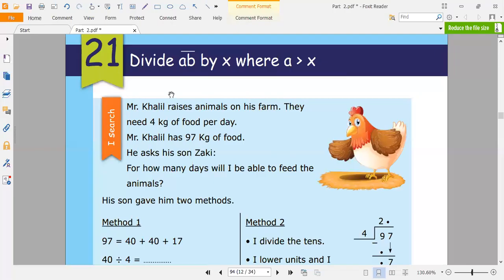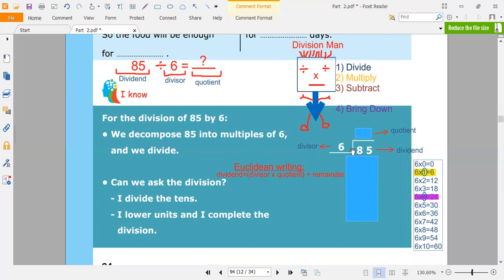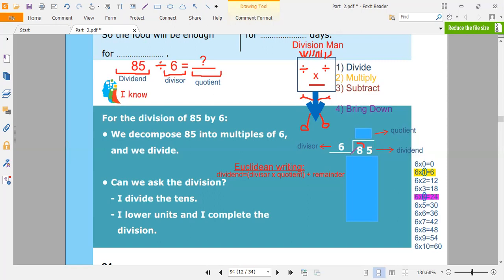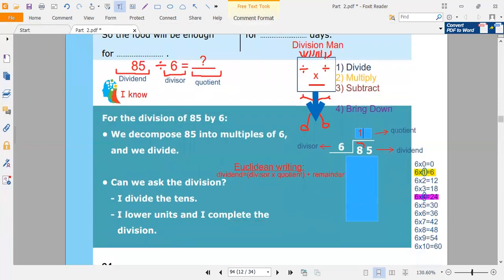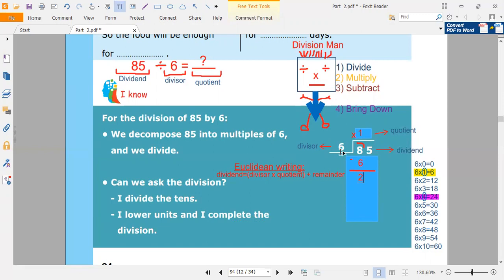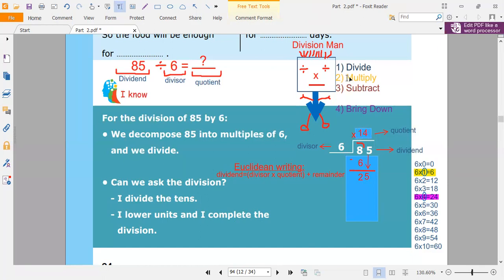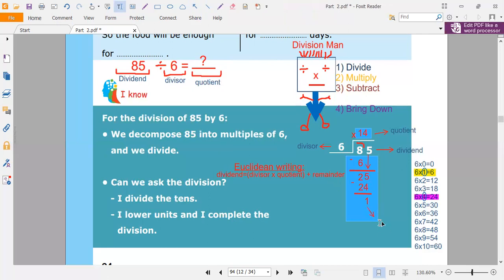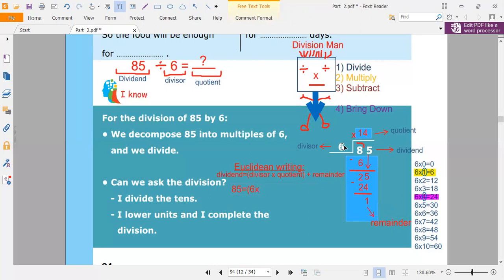divide ab by x Gr4